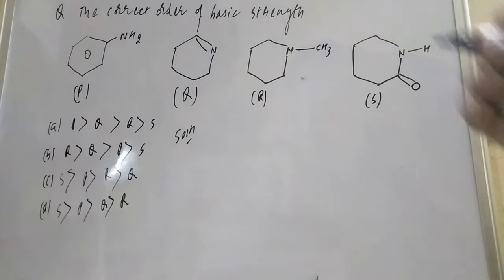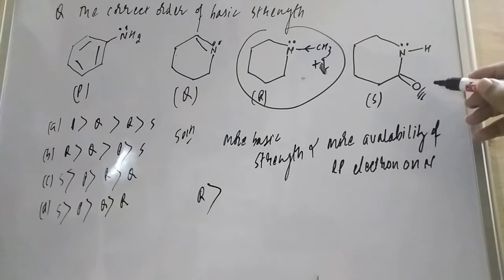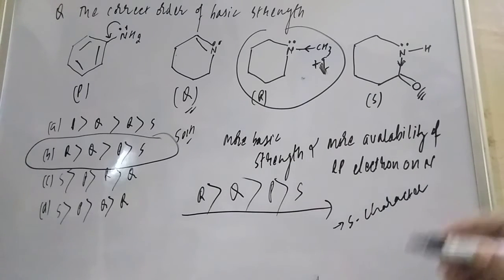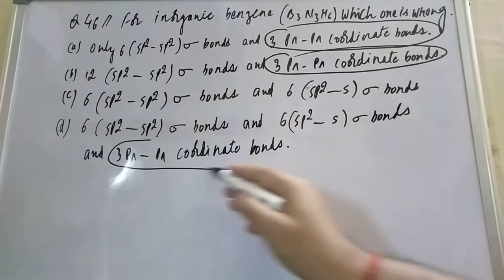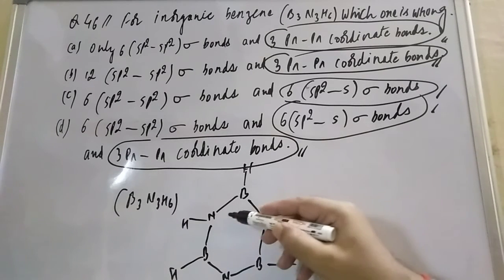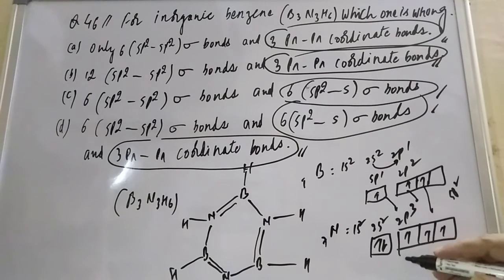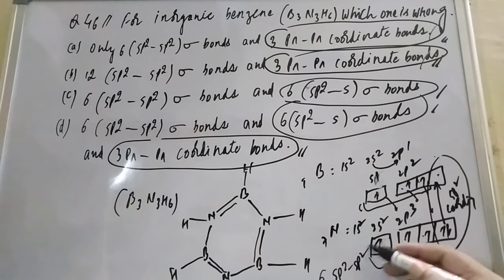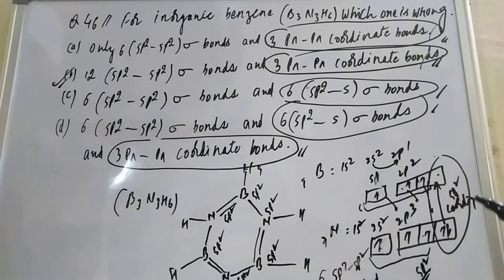Narayana drill test 7 chemistry solution,